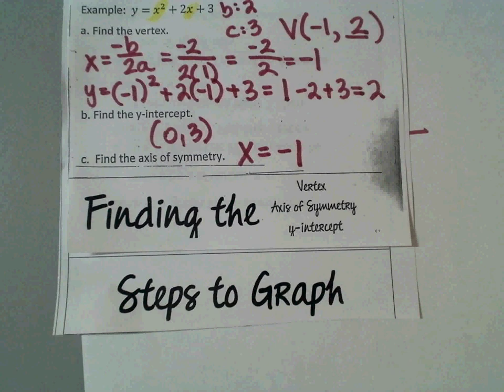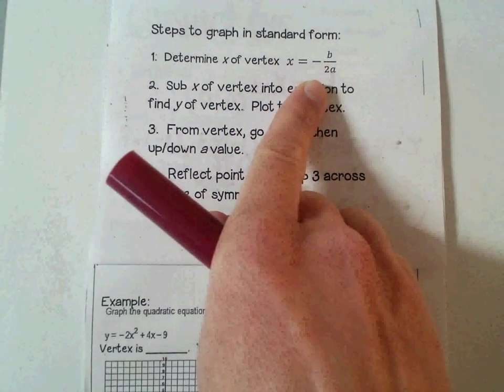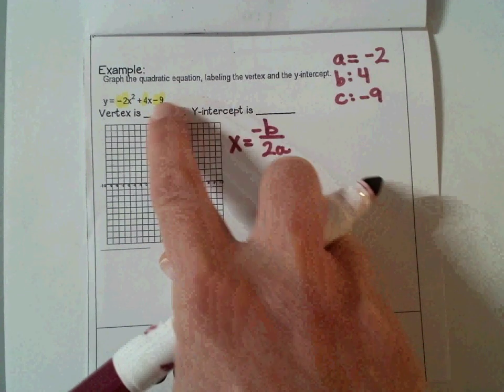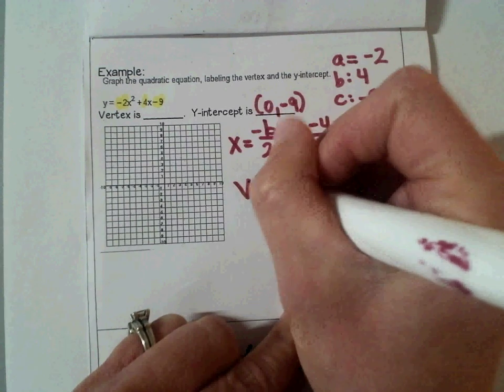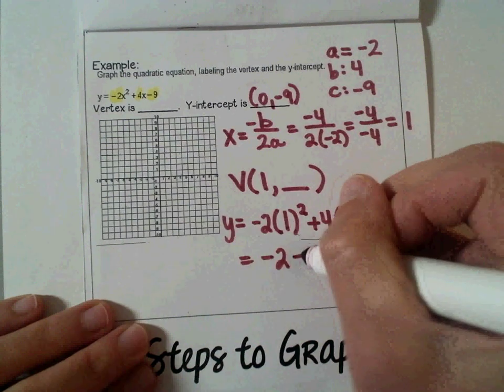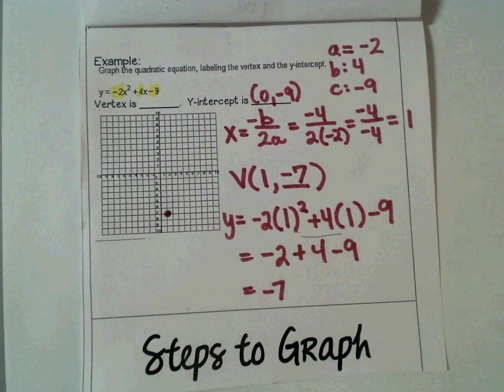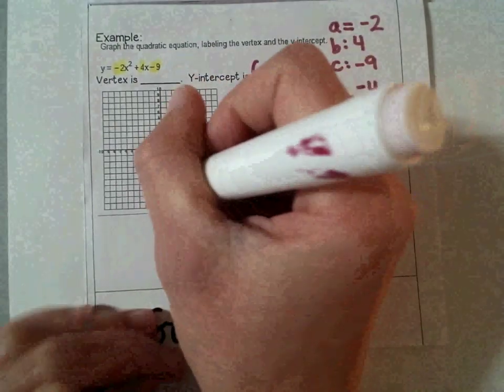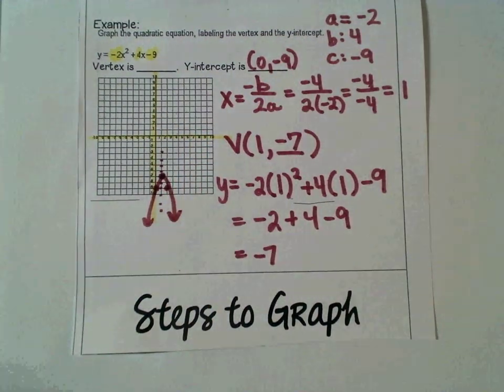Algebra 2 Notes page 36-37 quad in standard form part 2